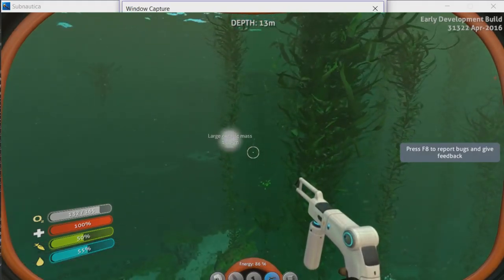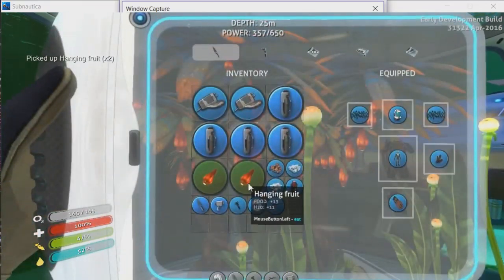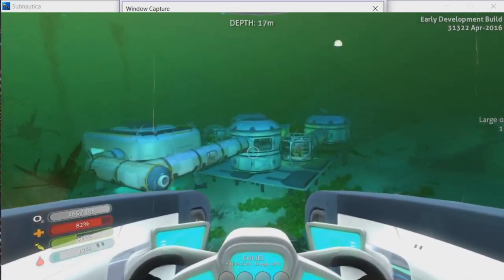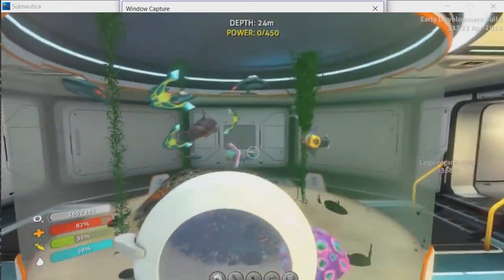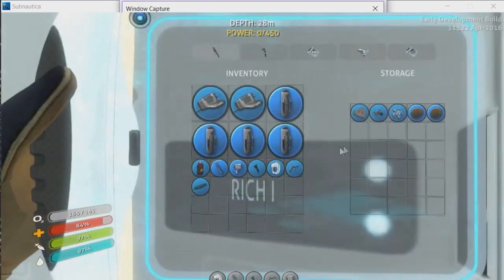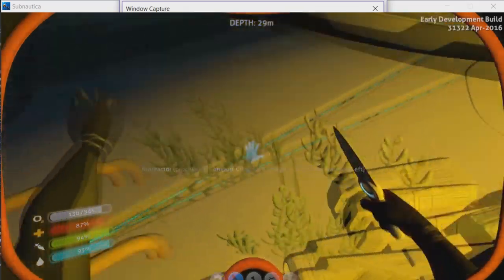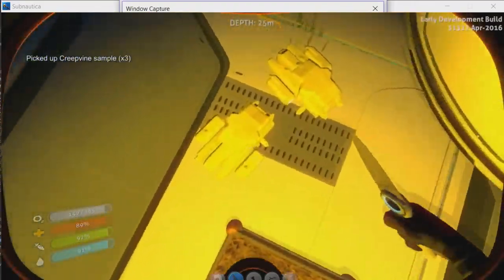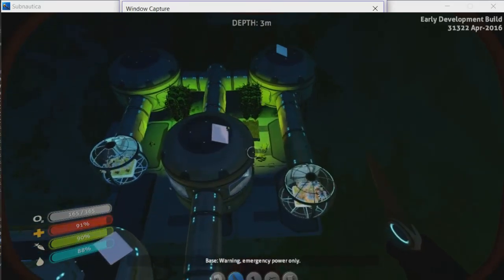SUBNAUTICA #3 repairing the ship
hope you all like this is video i had a load of fun making it  please leave a like if you want me to make more and dont forget to subscribe